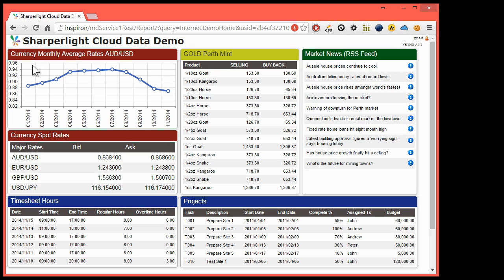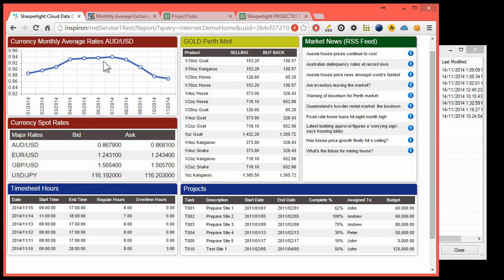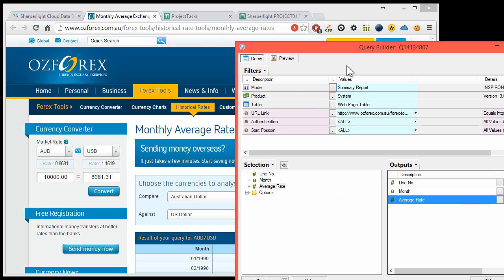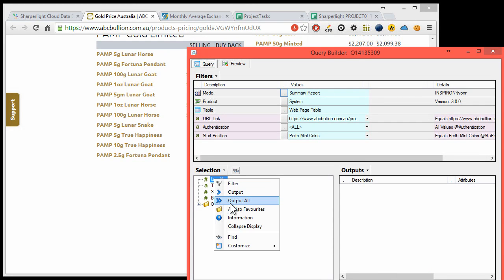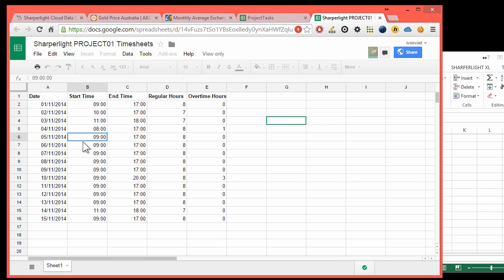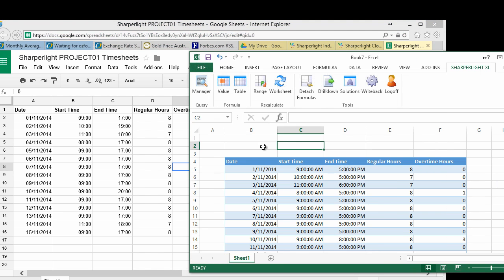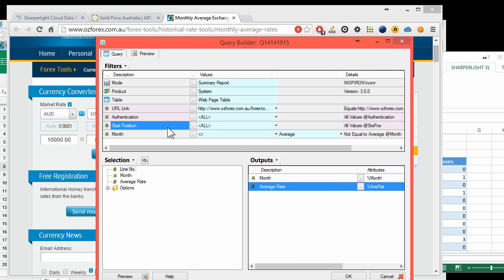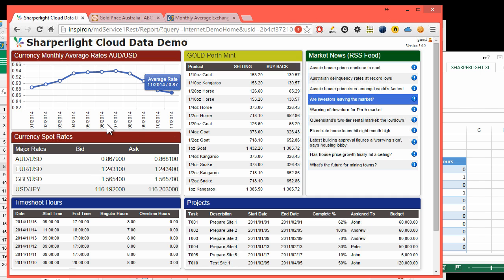Sharperlight - Accessing data in the Cloud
This video shows how to create Reports that use Web Pages, RSS Feeds, Google Spreadsheets as datasets in Sharperlight.
The examples show Charts of currency exchange rates over time, spot prices, New Feeds and a Google Spreadsheet to manage timesheet hours and Project status.

Requires Version 3.0.3 or higher